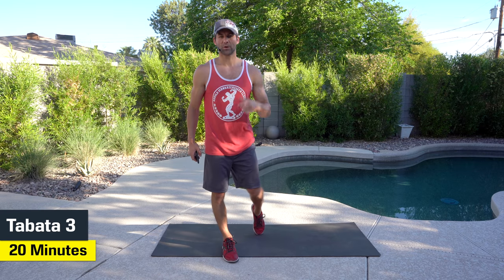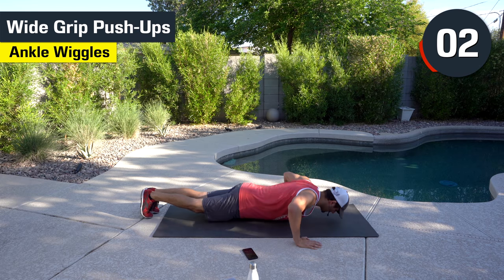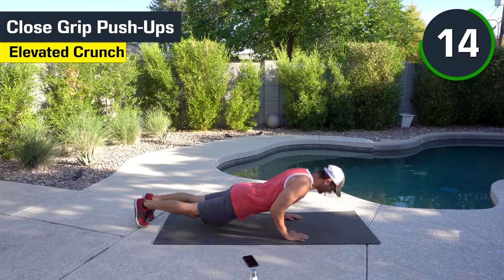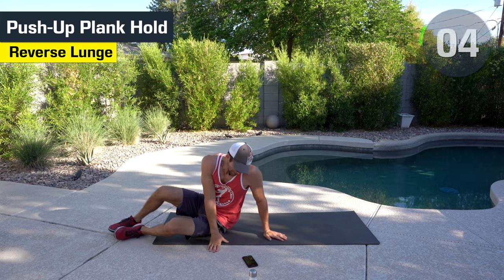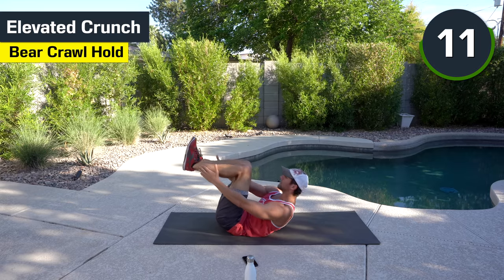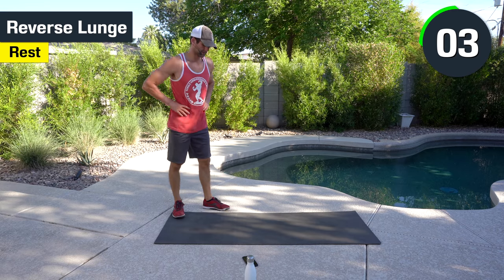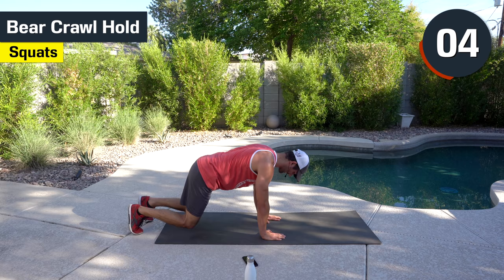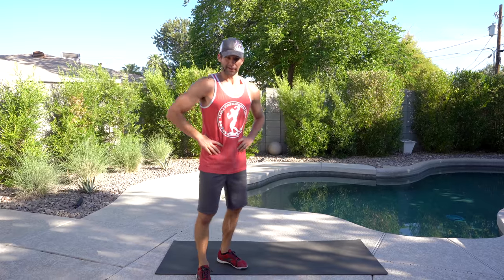20 Minutes Total Body Tabata Strength Workout (No Equipment!)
Try this awesome, in-home, total body Tabata strength workout! No equipment necessary! It's a 20 minute workout that can be done anytime and I promise you, it will get your blood flowing and your heart pumping!

*Play your favorite workout songs while doing this*

This is a full length video that you can do with me from start to finish. I offer progressions and regressions and talk you through it. If at anytime you need to take a break you can always pause it!

Don’t forget to thumbs up, share, and comment if you liked the video! The more quality feedback I get the more quality videos I’ll produce. I also enjoy interacting and helping you. Thanks